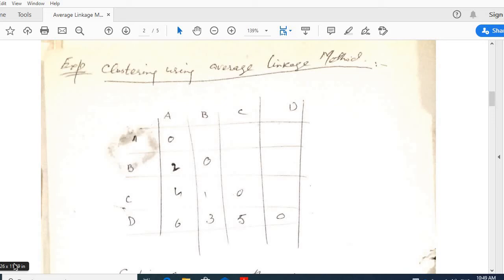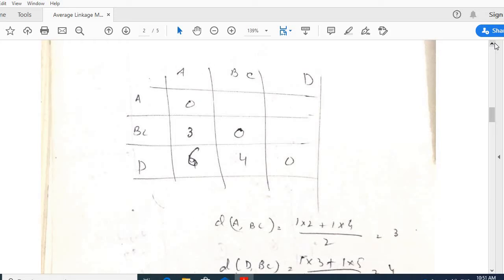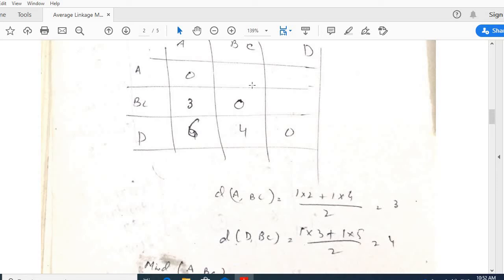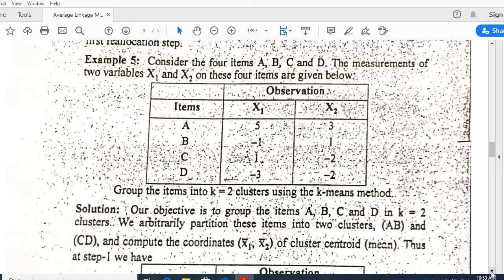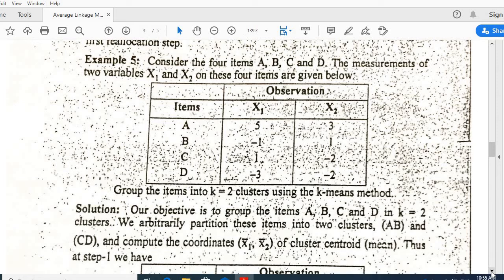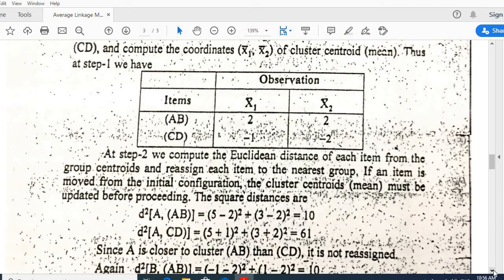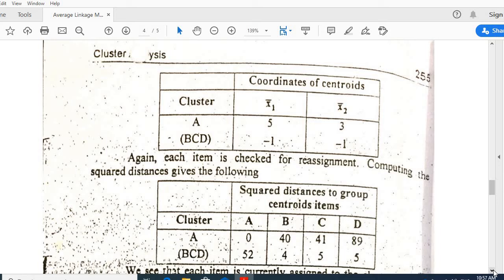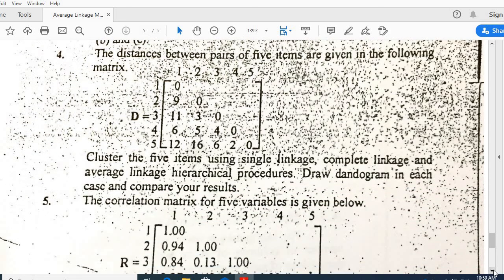Average Linkage Method and K Means Method